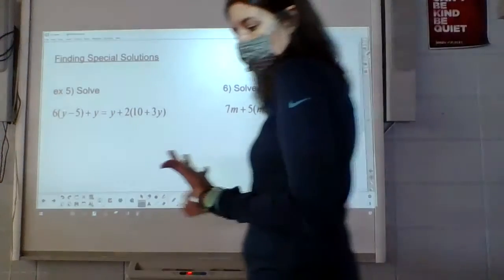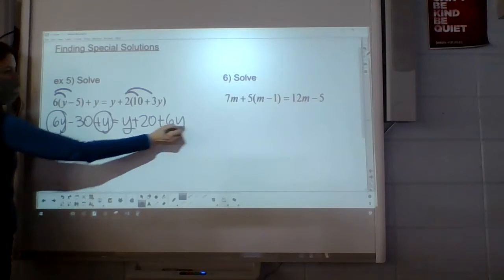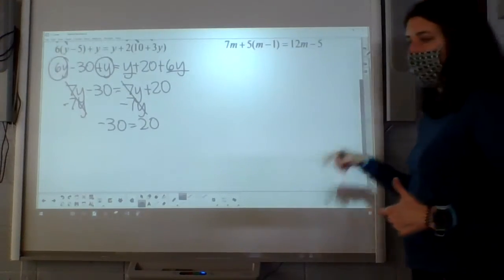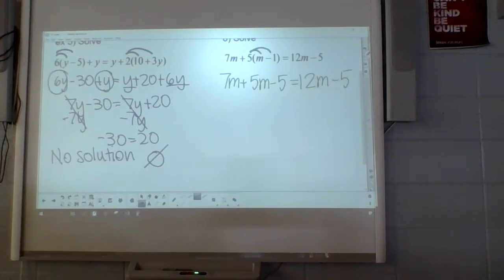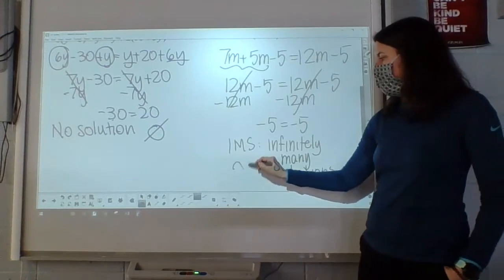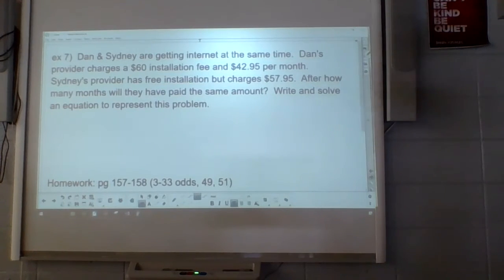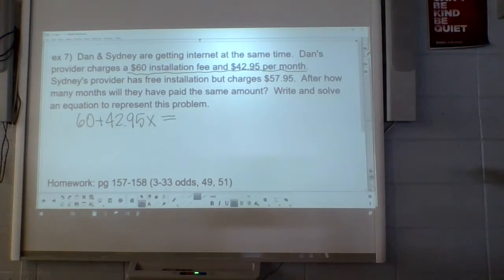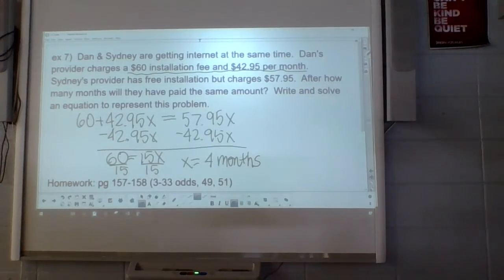algebra 3.4 part 2 2/3/21